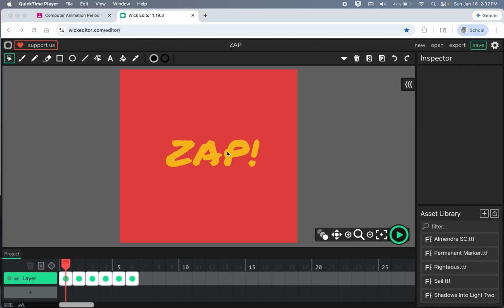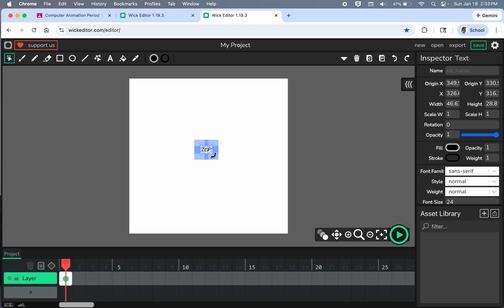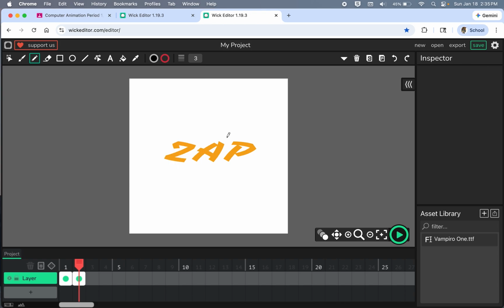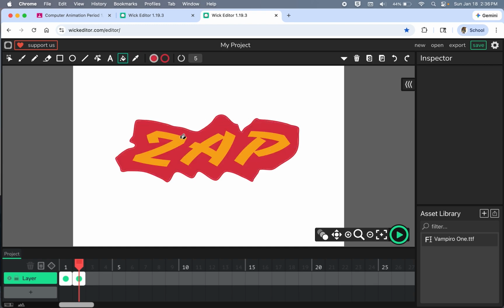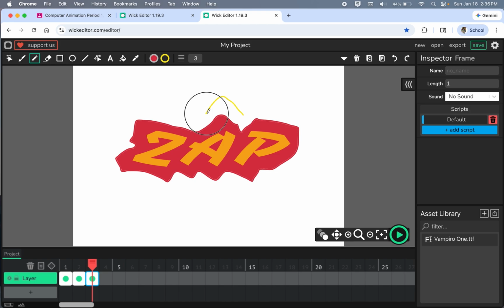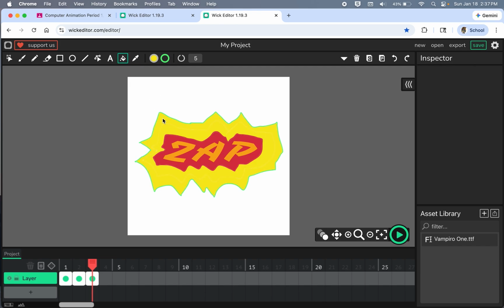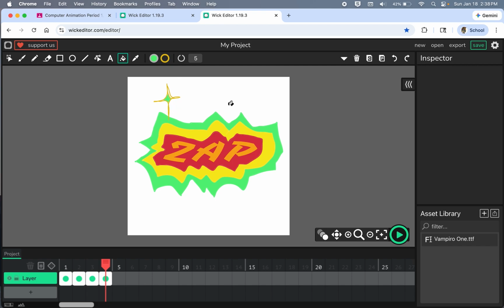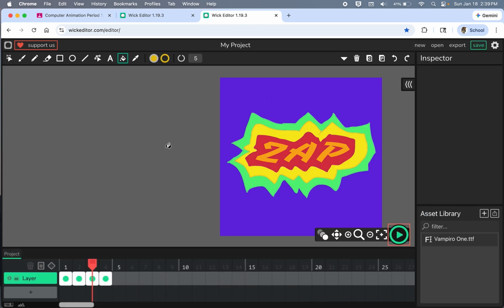Animate an Onomatopoeia Frame by Frame with Wick Editor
Tutorial for animating a quick GIF with the free web based platform wickeditor.com